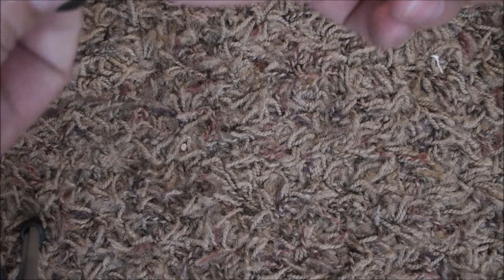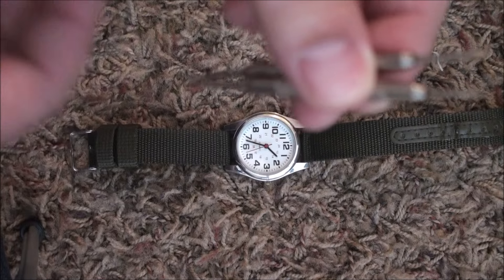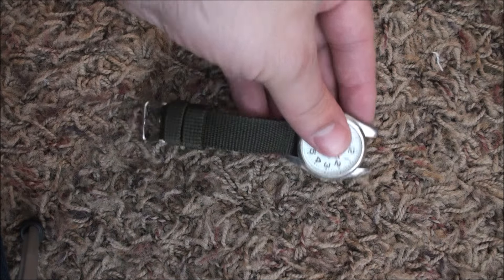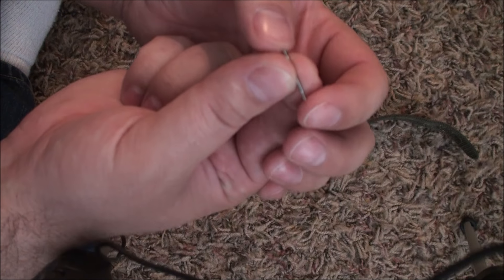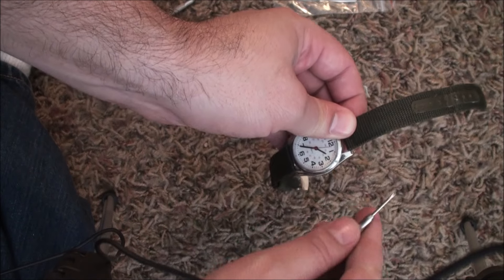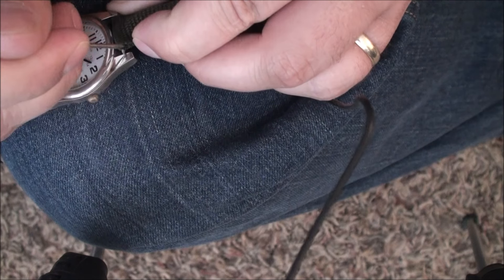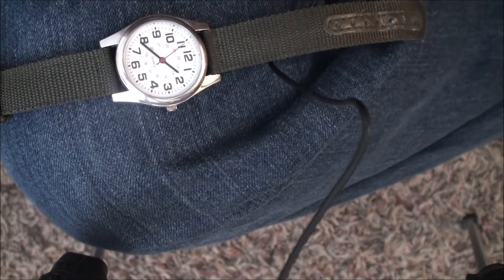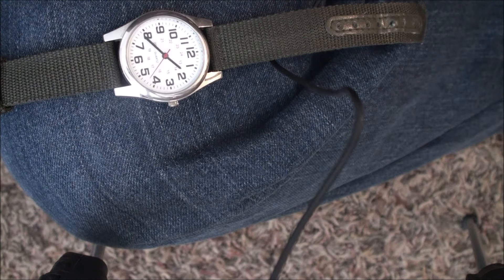how to fix a wrist watch for $1--Save money Idea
in this video I will show you "how to fix a wrist watch"
this is a easy cheap way to save money on your watch when it broke